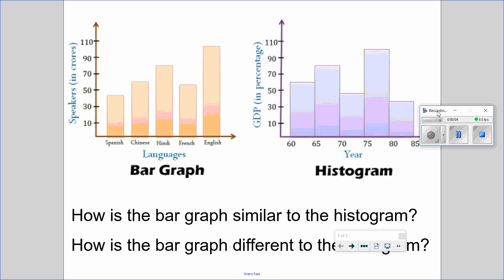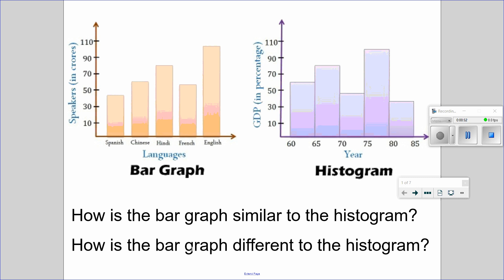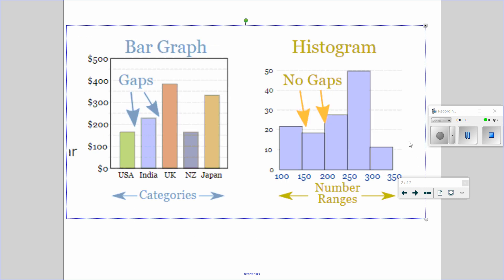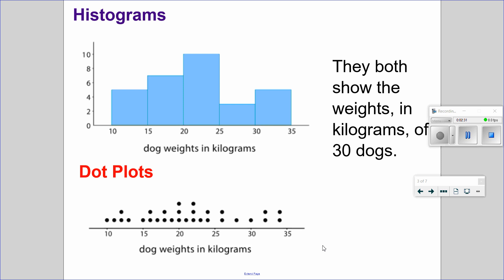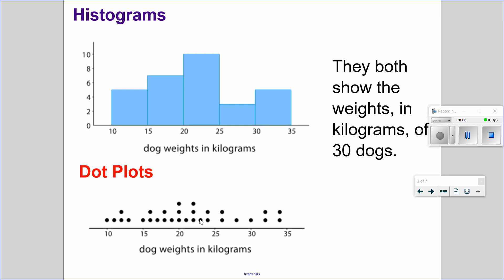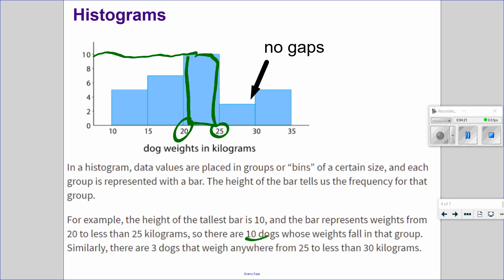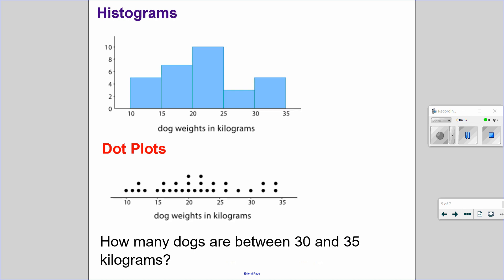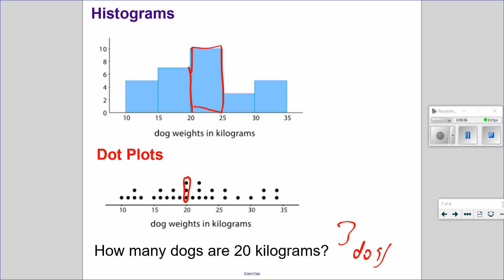March 31 Histograms and Dot Plots